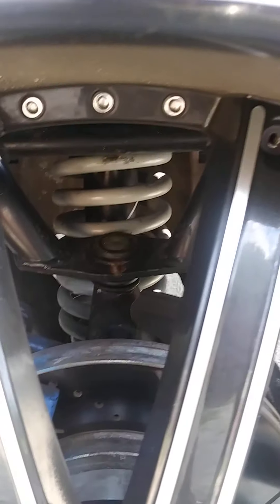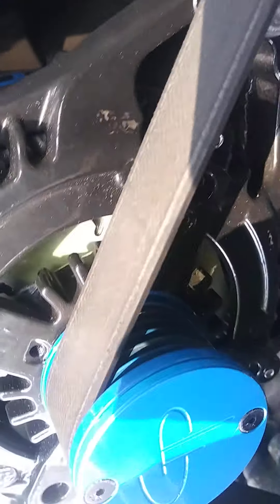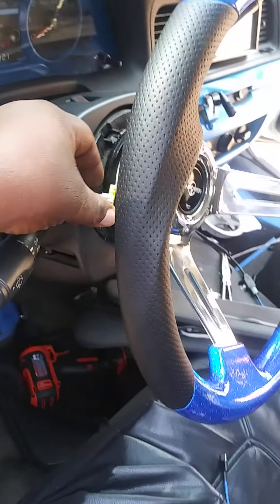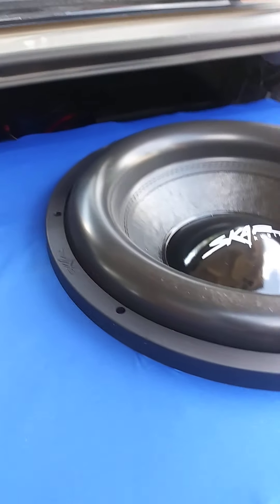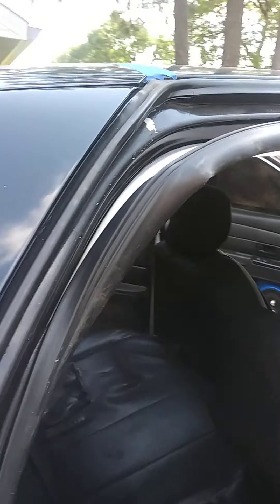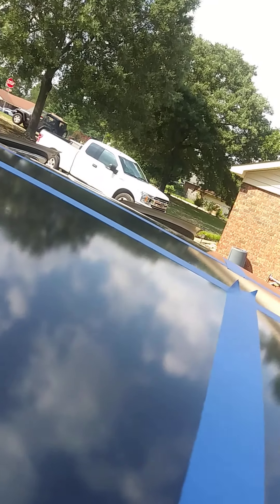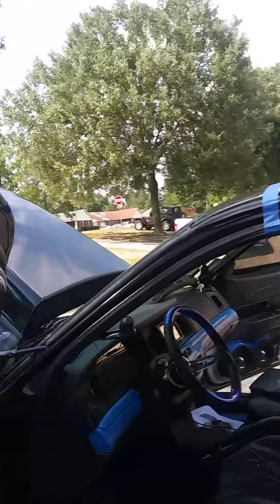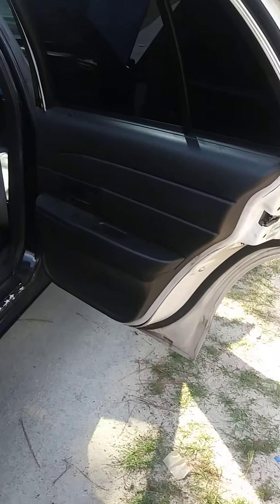updated walk around and progress on 09 crown vic t-top project